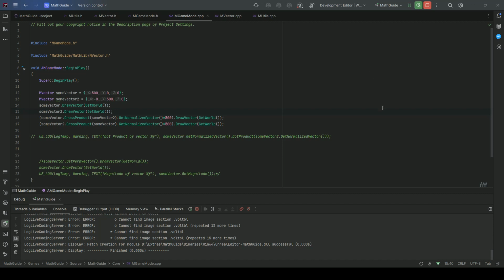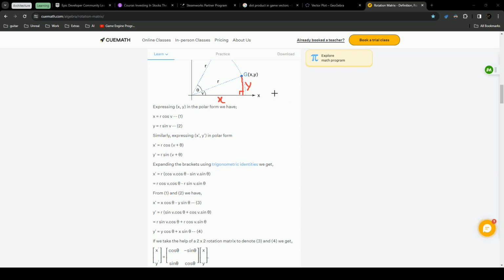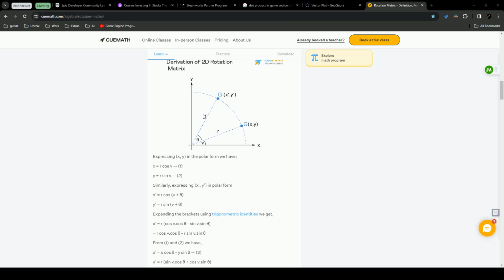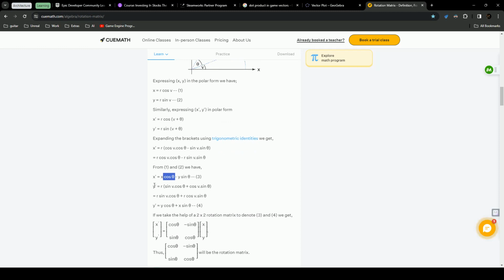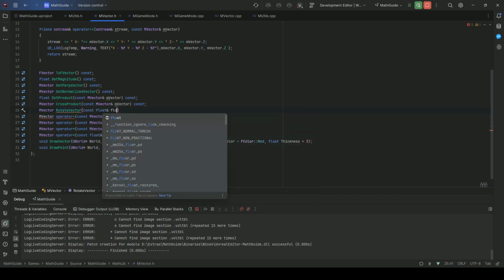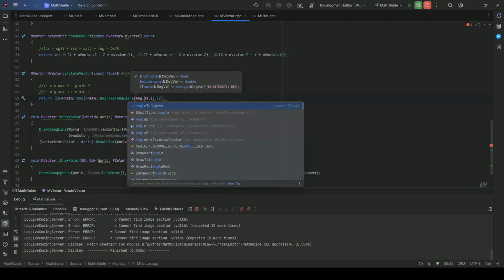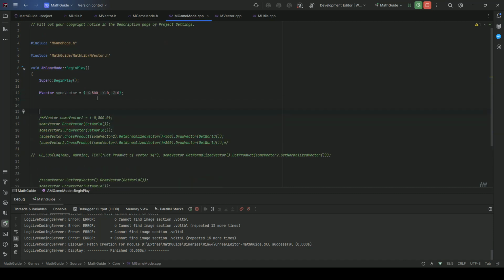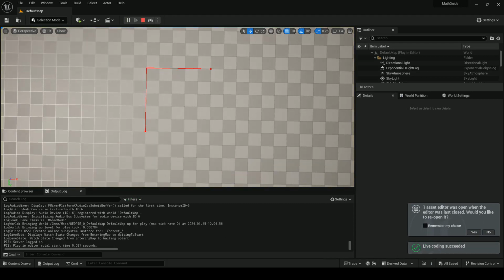8. Rotate a Vector | Essential Mathematics for Game Programming in UE 5.3